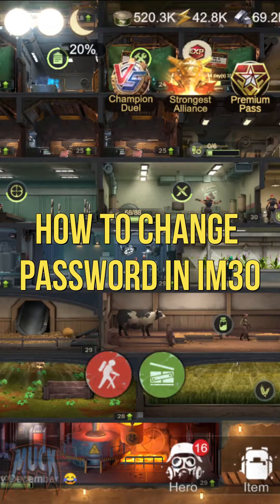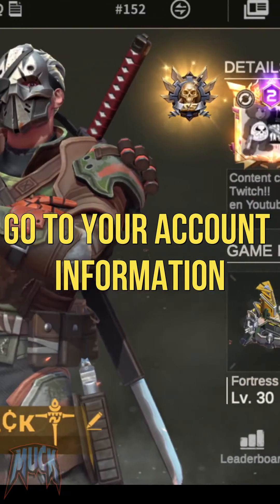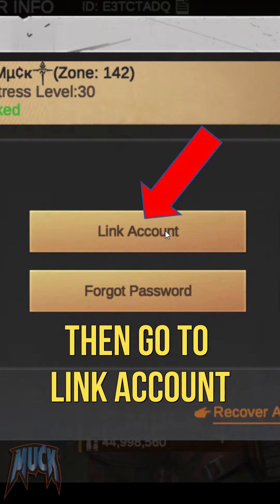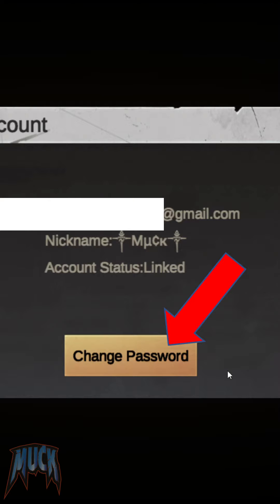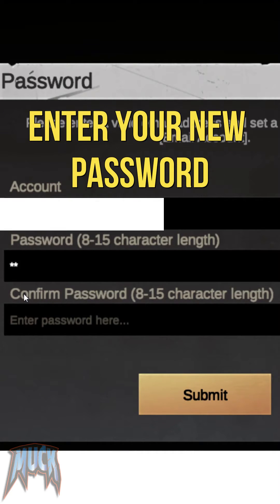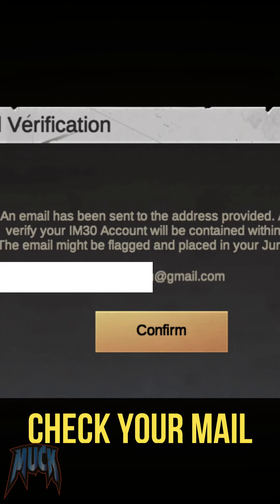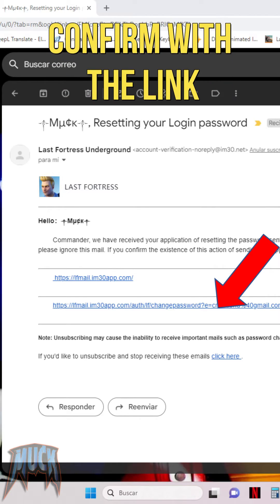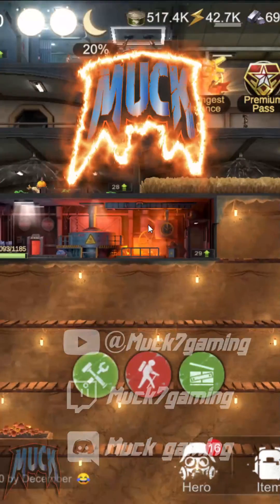Shorts how to change password in IM30 - Last Fortress_ Underground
Let me show you how to change password in IM30 - And make your Last Fortress: Underground account safe.